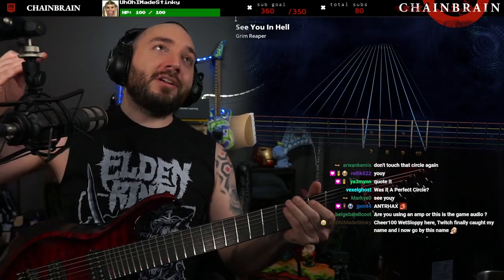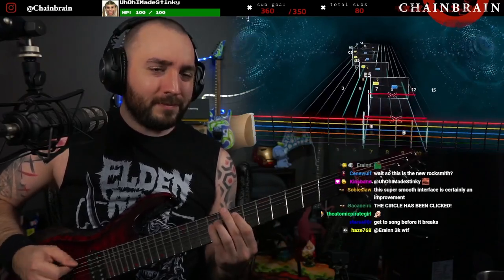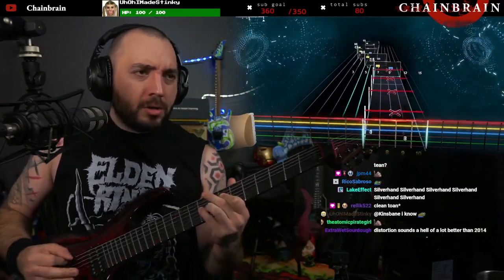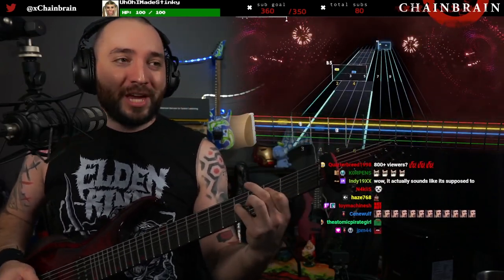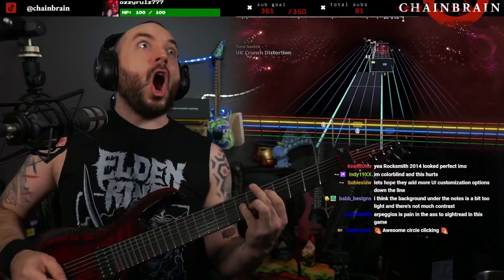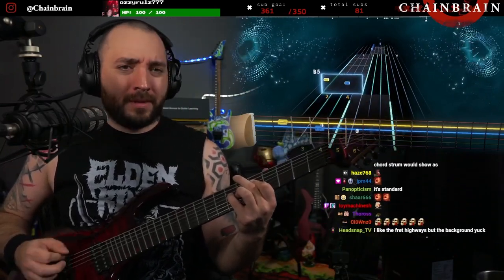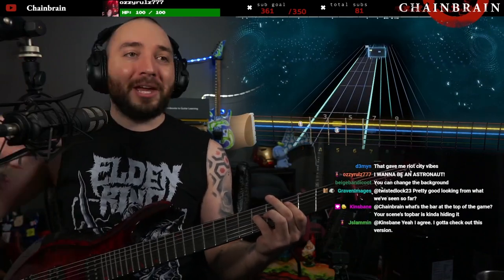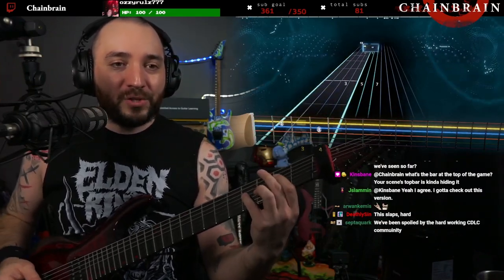Rocksmith+ EPIC HEAVY METAL VOCALS | Grim Reaper - See You In Hell | Rocksmith PLUS Gameplay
Grim Reaper - See You In Hell in Rocksmith+ ! We also talk about the background lights (those can be turned off though) and the coloring of the notes and missing feedback on hitting notes. I'm very surprised this song is in the game, but I'm happy, this might be region locked for EU though!
Watch on Twitch and request songs!

Mon to Sat 2pm EST!

Chainbrain is an endorsed D'Addario artist and uses the following gear:
• NYXL 1046 strings
• Black Ice picks

Additional gear:
• DigiTech Drop Pedal